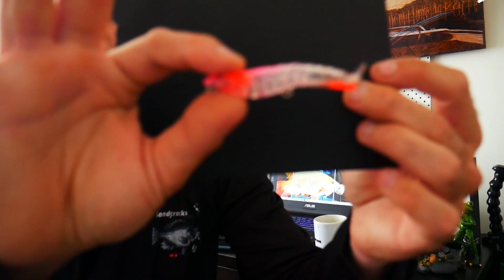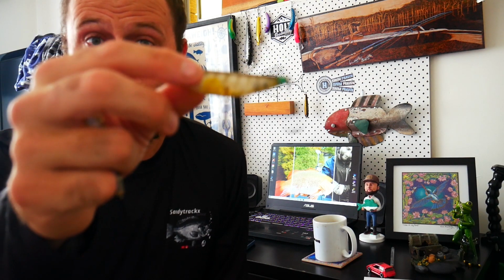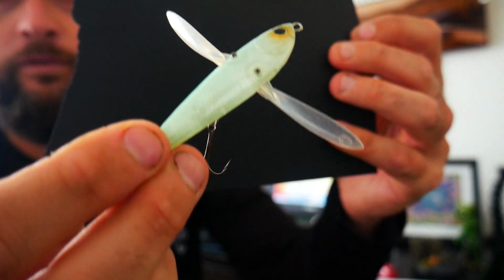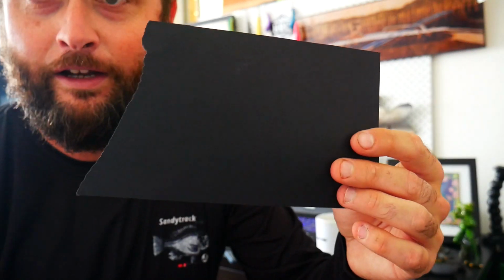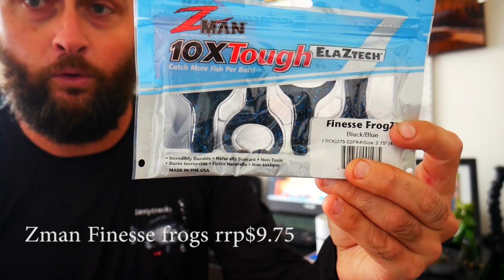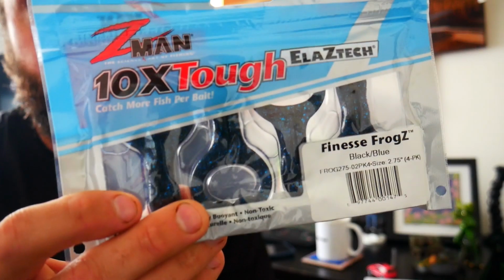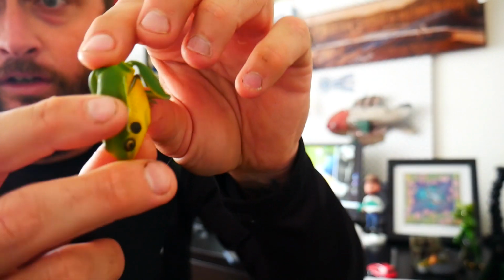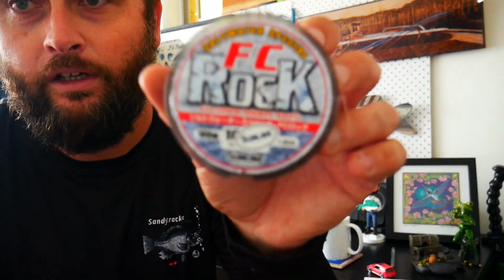MY TOP 5 SURFACE BASS LURES!!!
Going through my top five bass surface lures that I use hopefully you guys get inspired to try a new lure or even dust off an old classic!!
Let me know if you guys enjoyed this tackle talk I hope to make it a regular section to help keep the content rolling and pass on a bit of knowledge.

Sandytrackx fishing